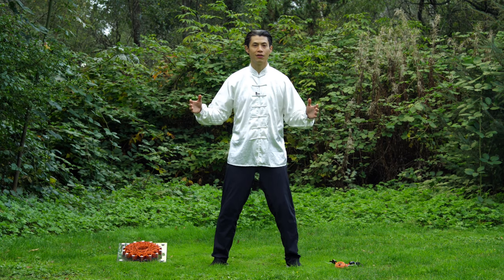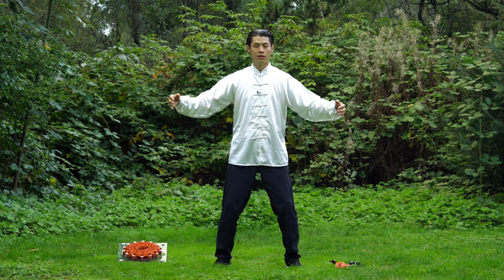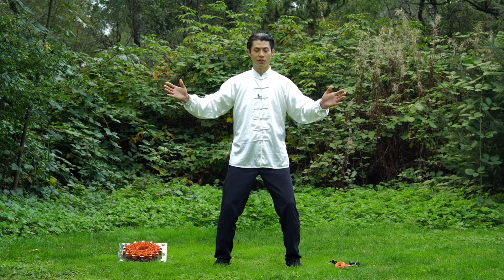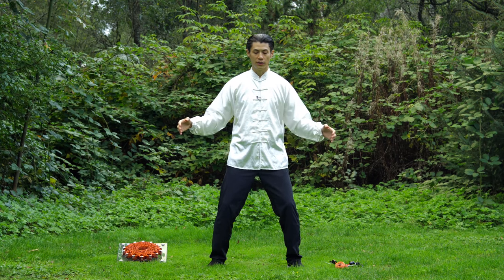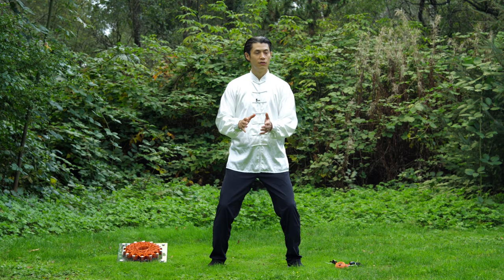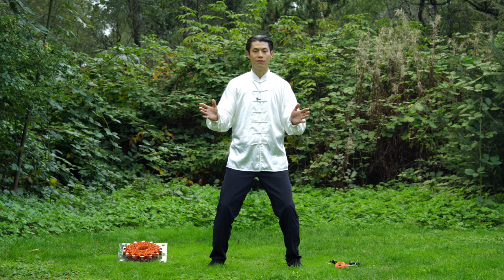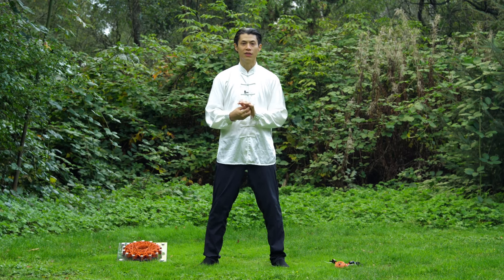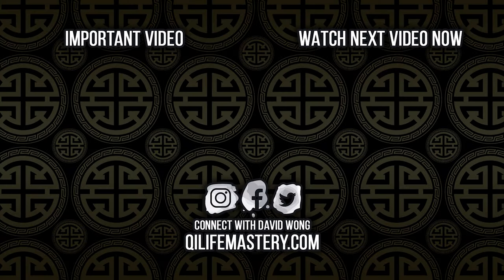Qi Gong Energy Ball Training for Beginners